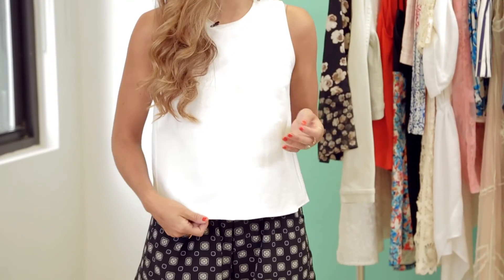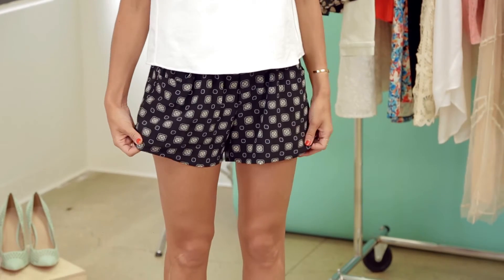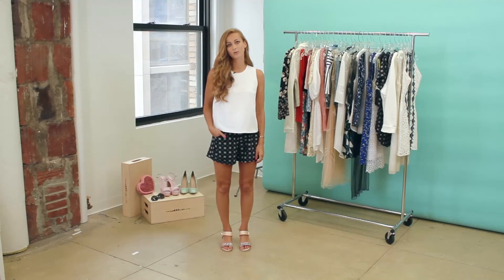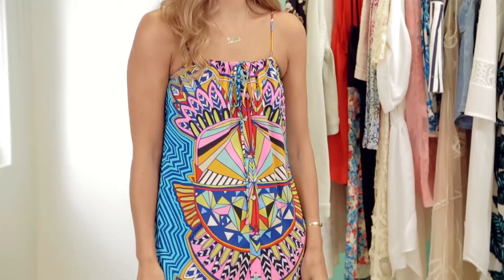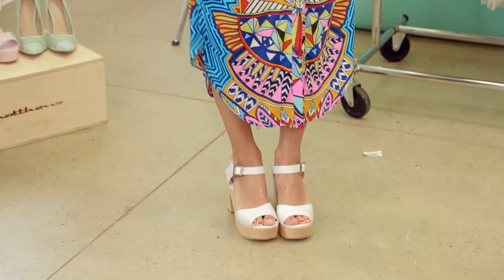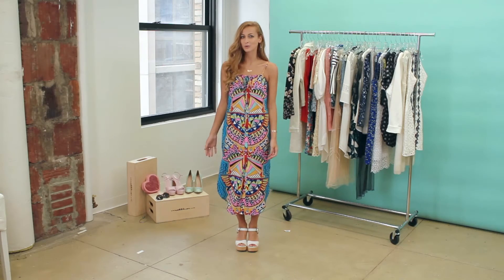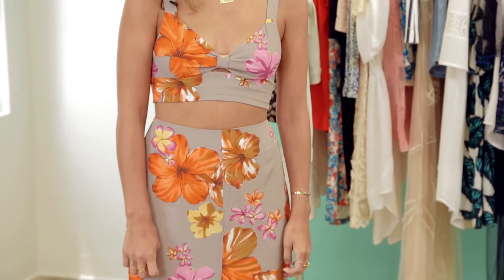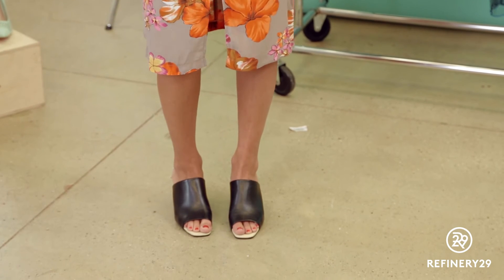3 Hot Weather Outfits Styled | Trend Takeout | Refinery29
We compile three summer-ready looks to prepare you for those long days in the sun. These dog days of summer can be blistering at worst and tolerable at best. That is, if you're not equipped with some stay-cool tips to help ventilate appropriately. Here's our how-to video for that very thing.